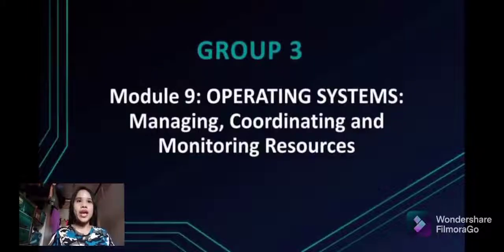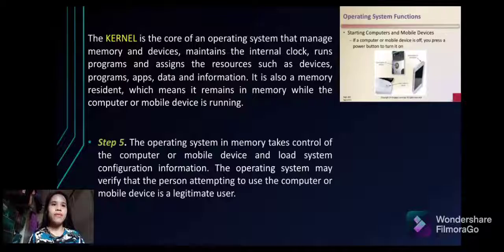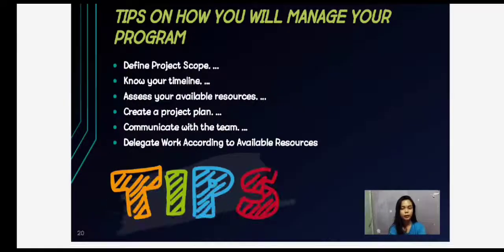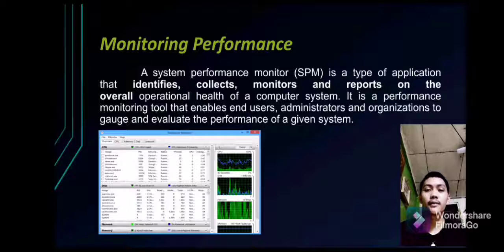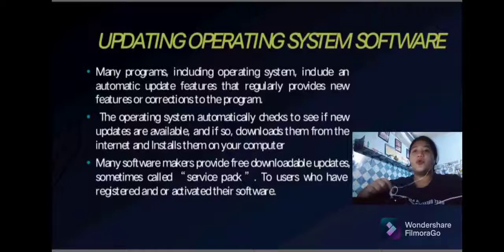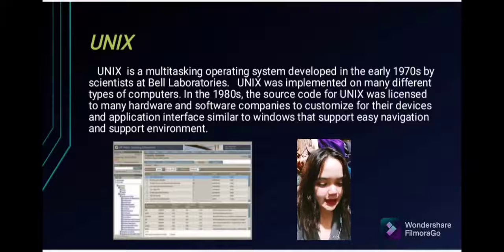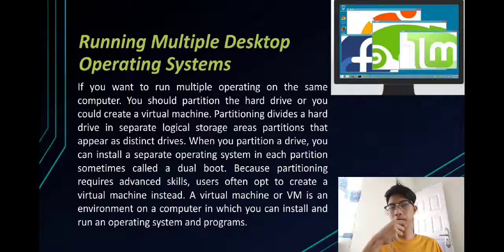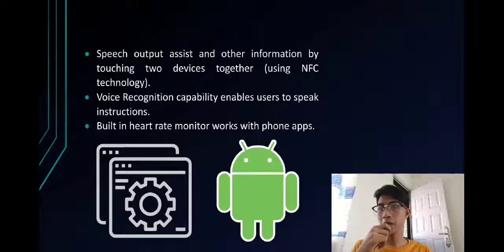ITC REPORT (GROUP 3)